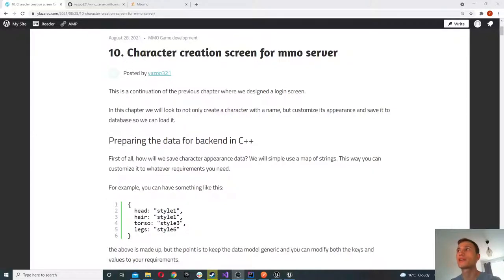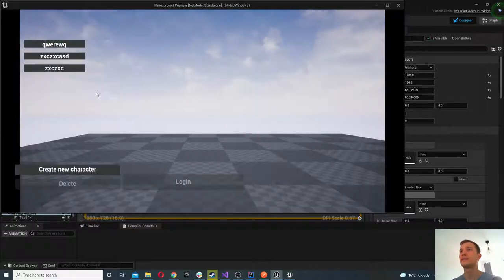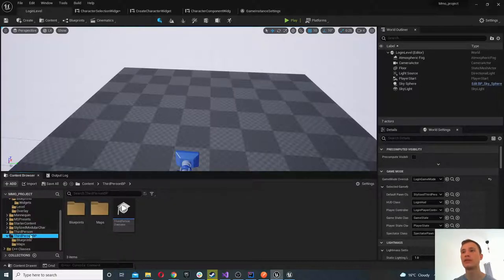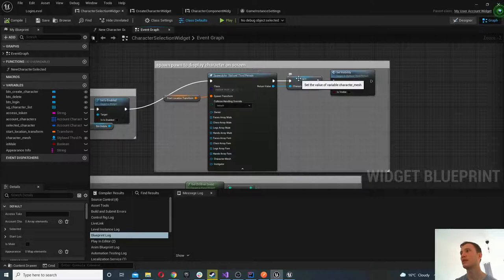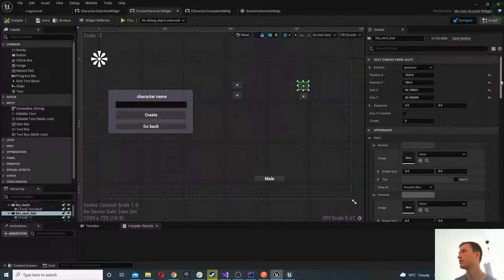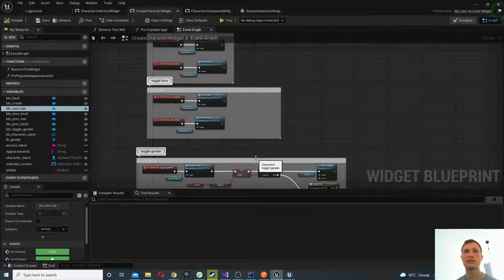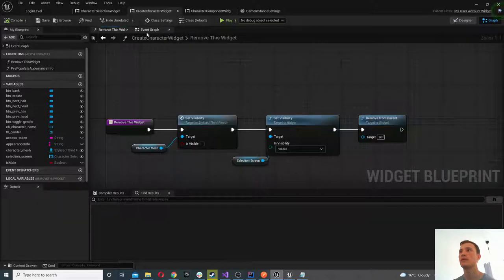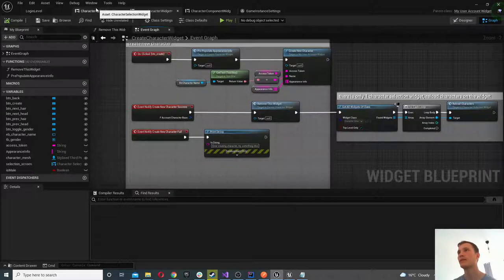UE Character creation screen for MMO type games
In this video we'll go over the steps required to create a customized character creation screen for MMO type games.
This video focuses on approaches required  to take when building this, rather than focusing on aesthetics of the design.

In short, the create character functionality will need to start passing a map of data to the server representing the appearance information, along with other base values, like character name etc.

This appearance information needs to be translated to specific meshes in-game.
When you load the character, you set the appearance information based on server response.